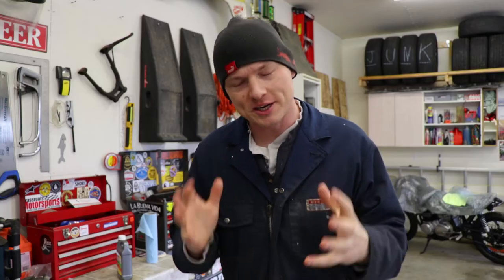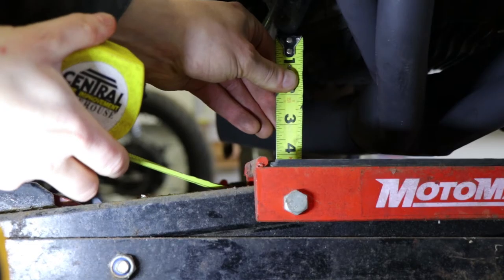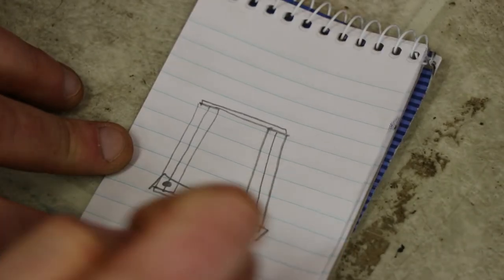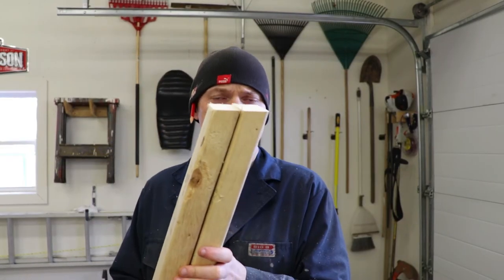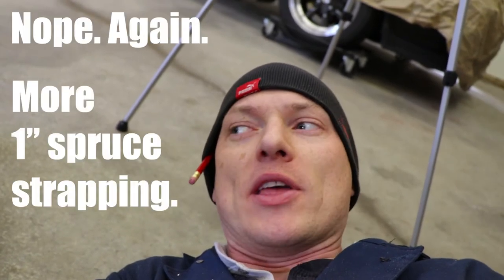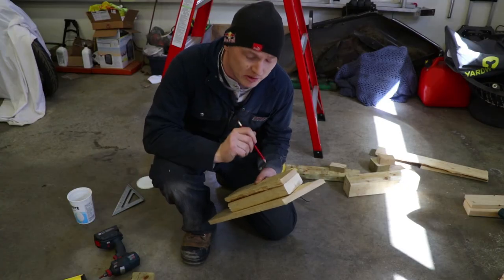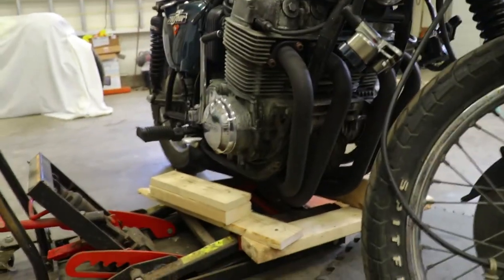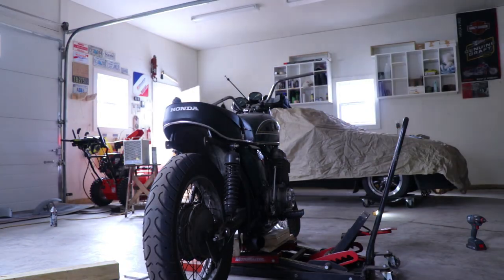How to build a motorcycle lift adapter AKA MOTO CRADLE!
What happens when your CB750K can't use it's stock centerstand? You customize your lift to make it all work!

Today's video is a fun little vlog video about how I made a cheap and easy adapter to get my motorcycle lifted up, so I could perform all of those critical centerstand reliant task. Oil changes, chain maintenance, etc. All thanks to the MOTO-CRADLE (v 1.0).

Also it was fun to break out my wicked good chop saw and my incredibly terrible wood working skills.

Be sure to check out behind the scenes videos and images over on my Instagram page too